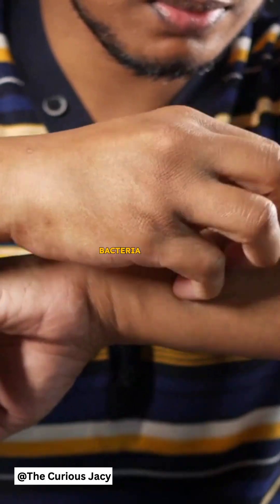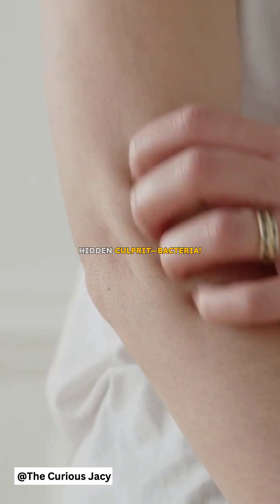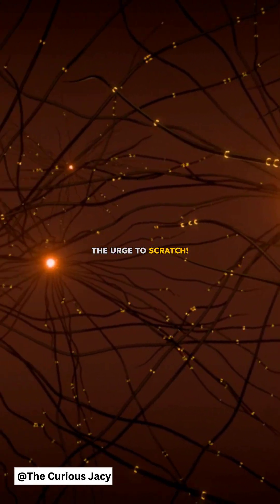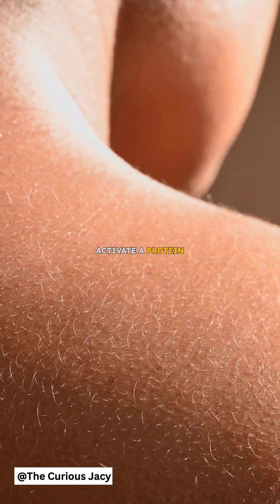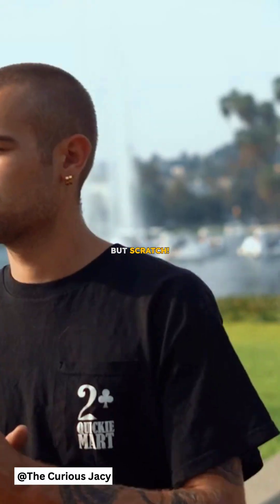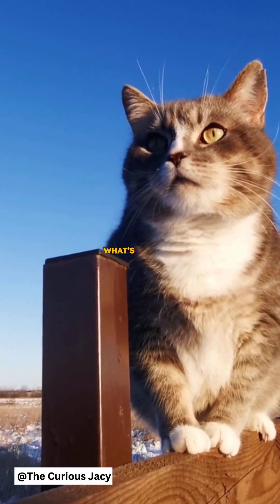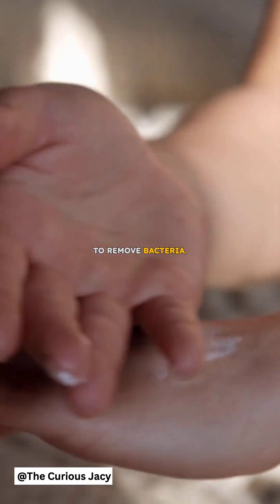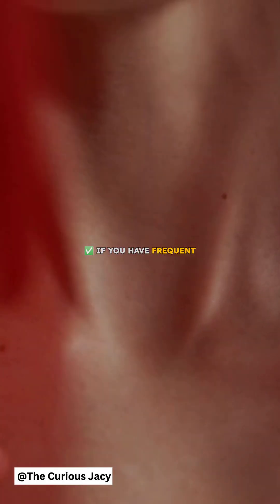The hidden reason why you can’t stop scratching! 🤯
Did you know that bacteria on your skin can make you itch? It’s true! A type of bacteria called Staphylococcus aureus releases a chemical that activates a protein in your nerves. This sends a signal to your brain, making you feel an uncontrollable urge to scratch! 😱

🔬 Scientists believe this reaction is a survival response, but scratching can sometimes spread bacteria and make it worse! So, what can you do? Keep your skin clean, and moisturized, and try not to scratch too much!